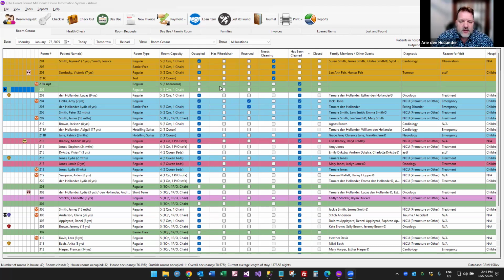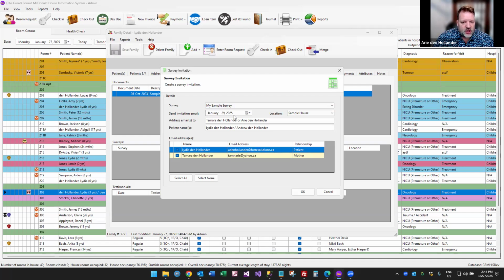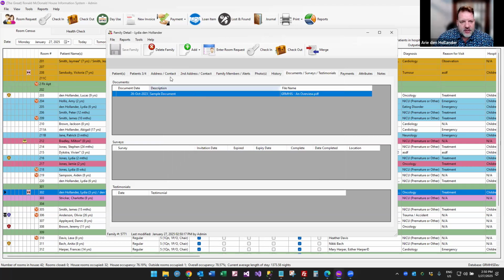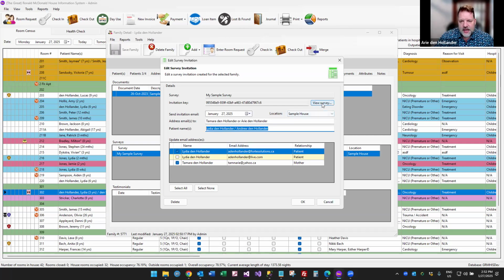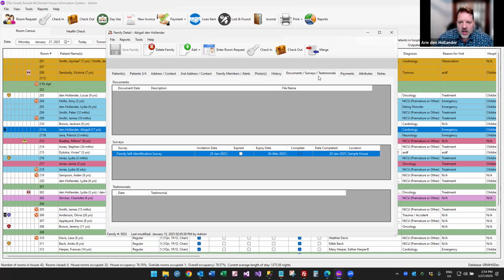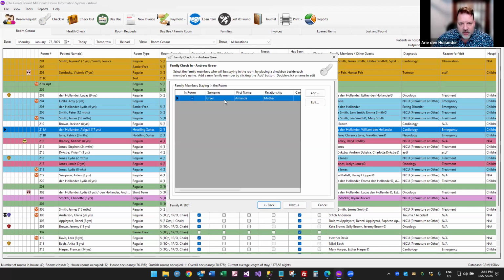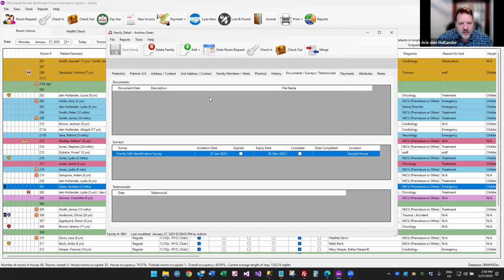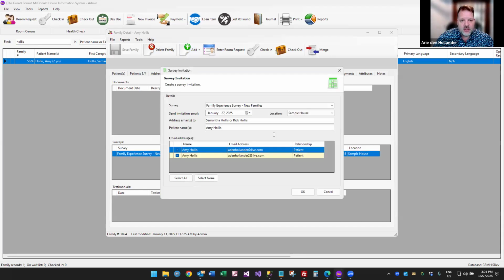GRMHIS V11.00 Release - 02 - Sending Survey Invitations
This video coincides with the release of Version 11.00 of GRMHIS, and describes how to send and edit survey invitations.